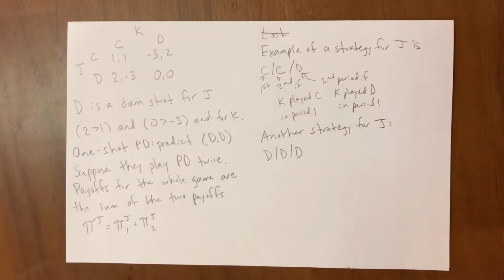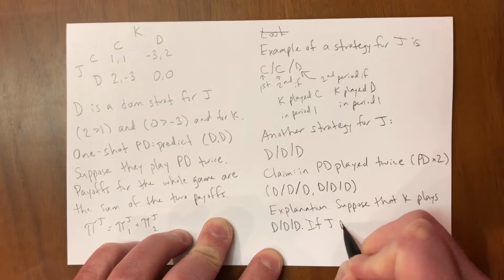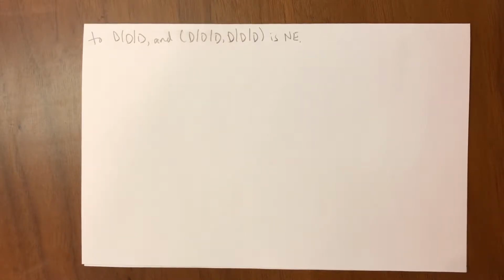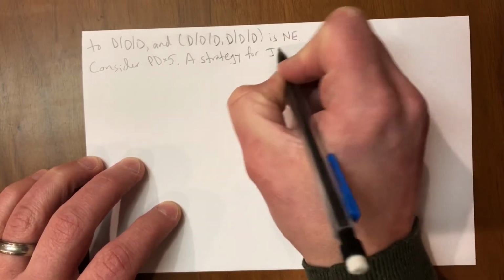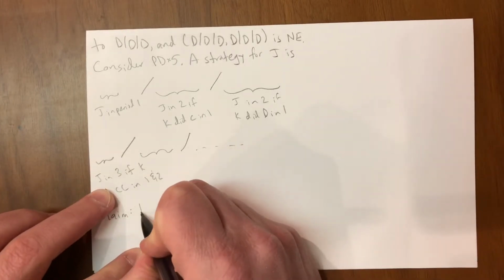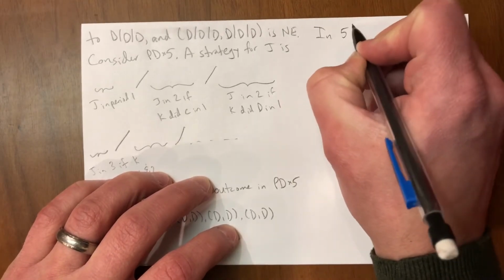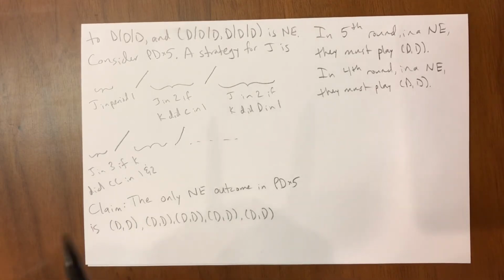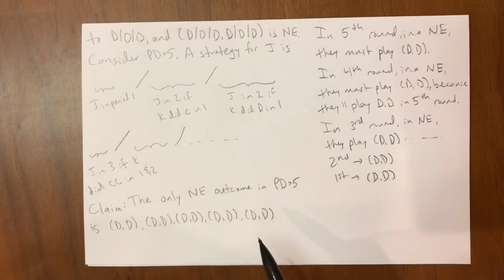Repeated games part 2